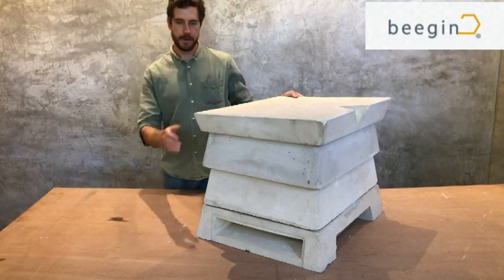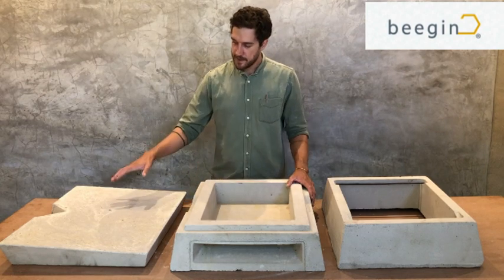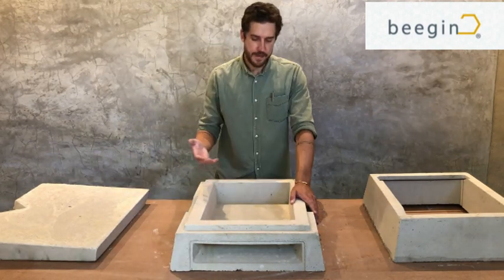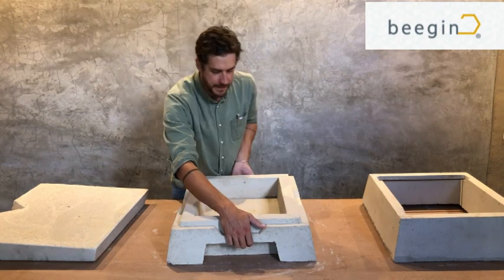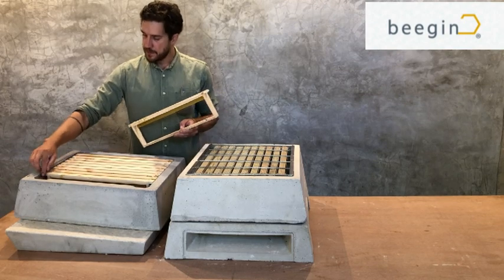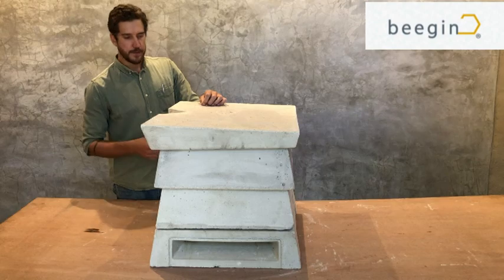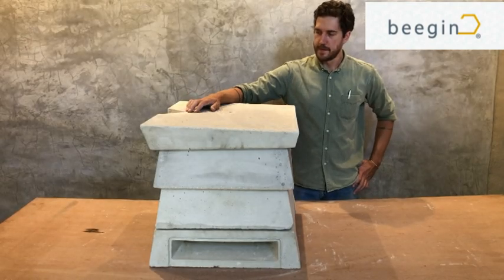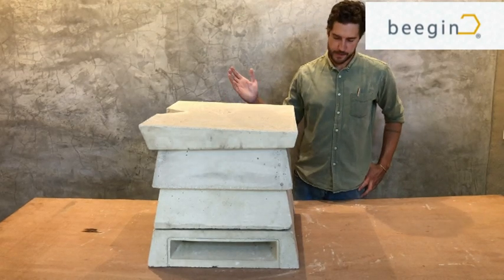The Bee Bunka Explained - Lightweight Concrete Langstroth Beehive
The Bee Bunka is a lightweight concrete Langstroth beehive. In this video Ivan Brown, the designer, takes it apart and puts it back together, demonstrating how the different components work.